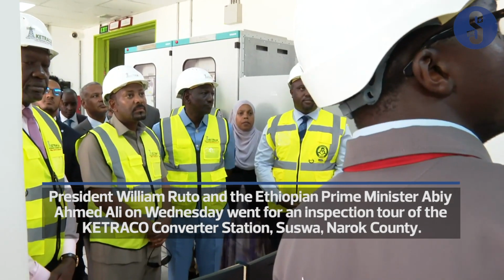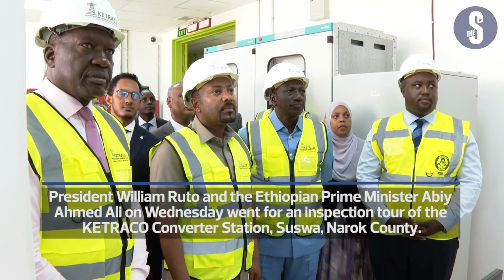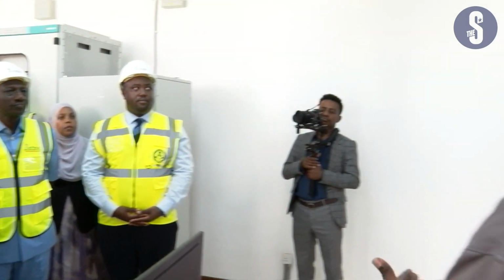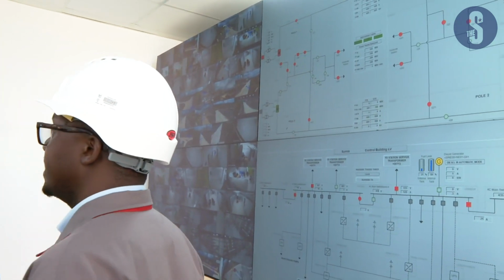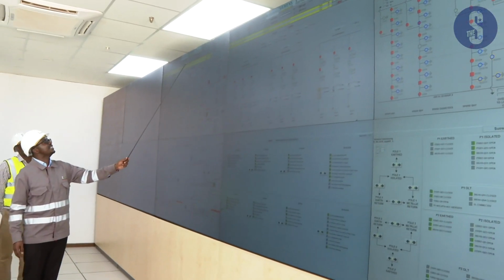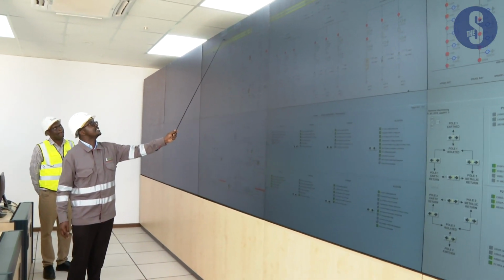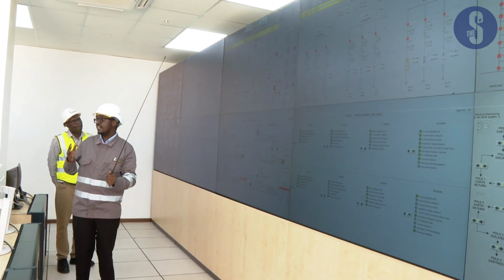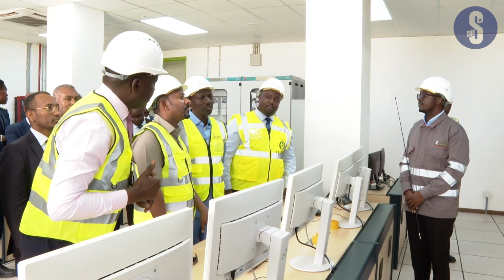Ruto and Ethiopian PM tour KETRACO converter station in Suswa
President William Ruto and Ethiopian Prime Minister Abiy Ahmed Ali on Wednesday went on an inspection tour of the KETRACO converter station, Suswa, Narok County.